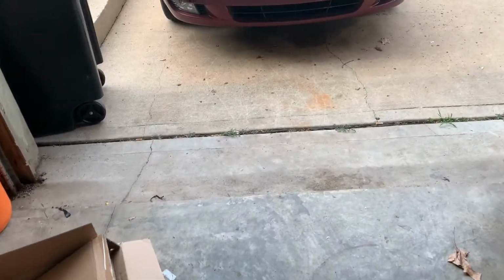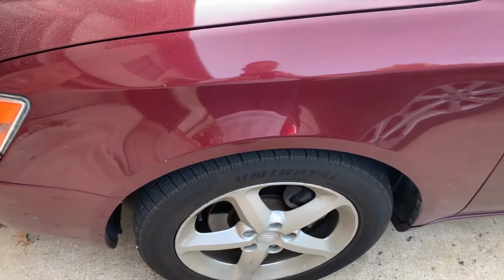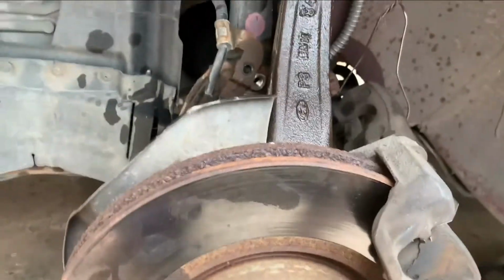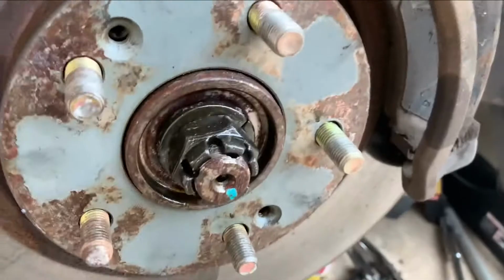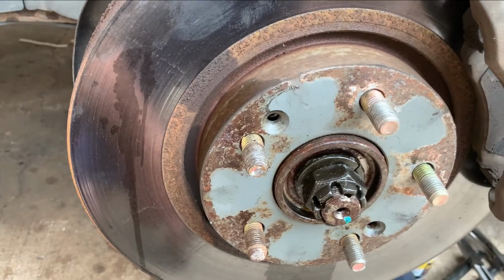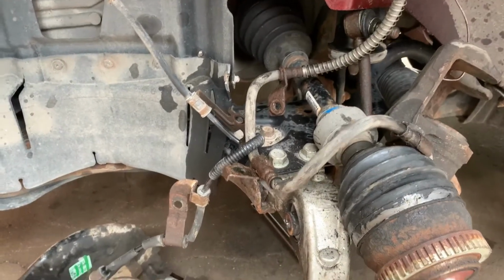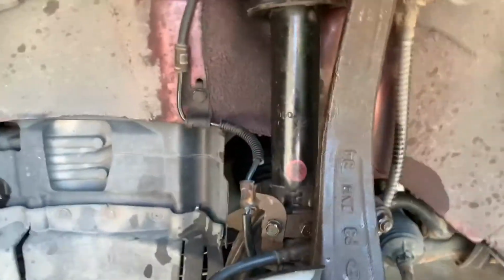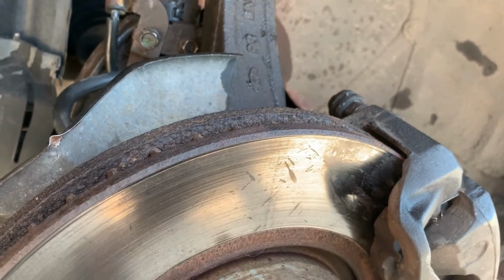Daylight Sonata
Front Suspension Rebuild On A 2007 Sonata